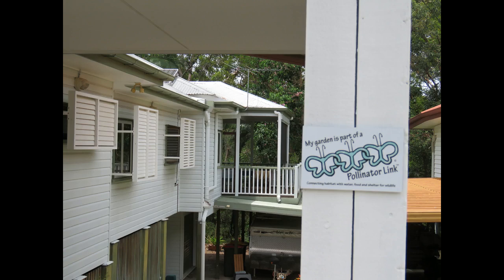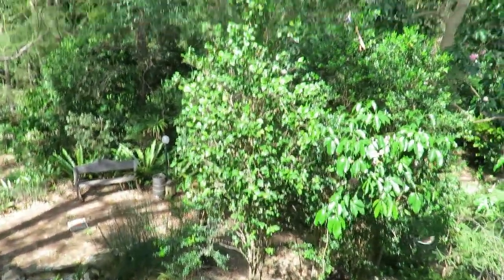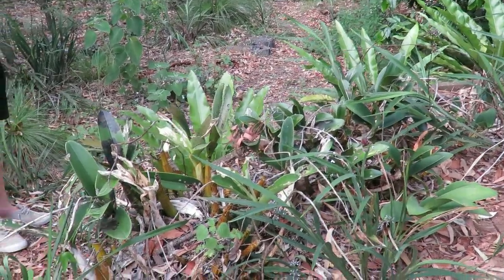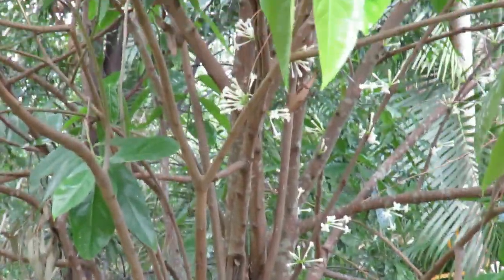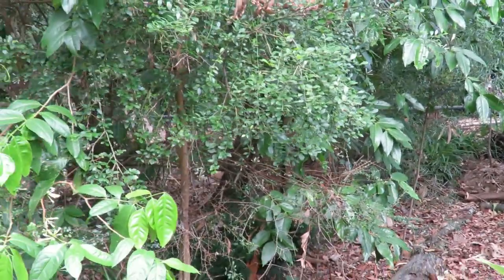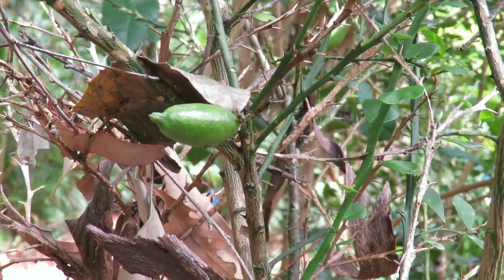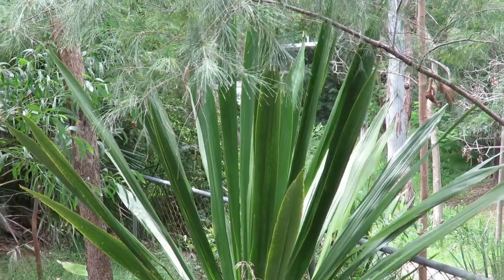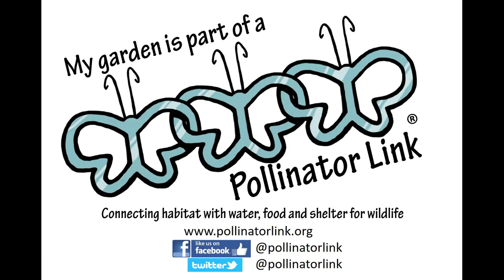Cooparoo Urban Forest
Visit Greg Neill's Cooparoo Urban Forest.